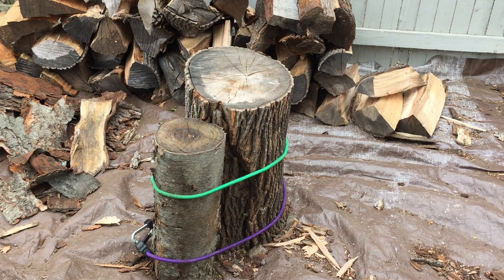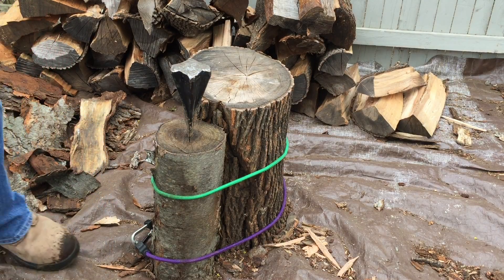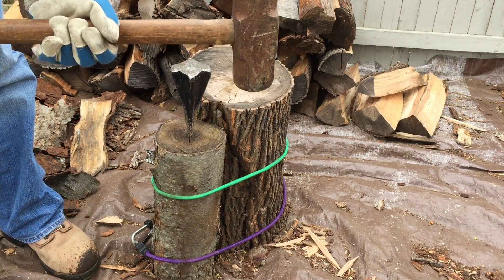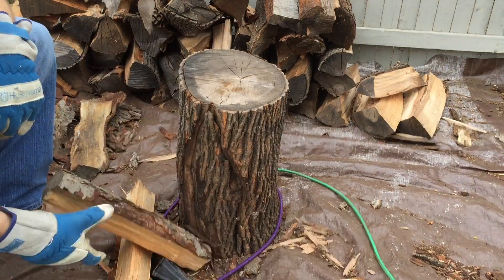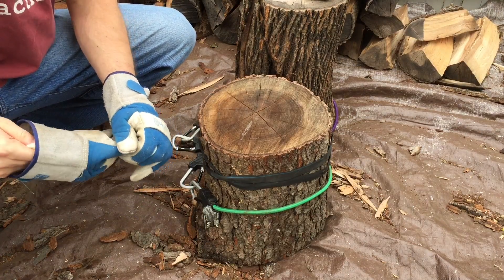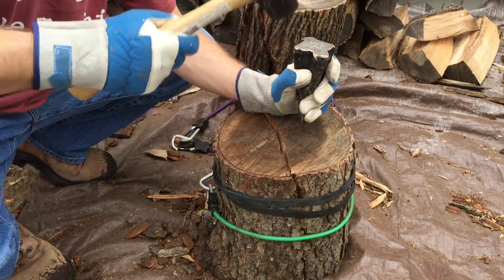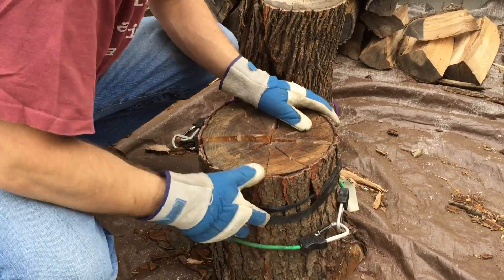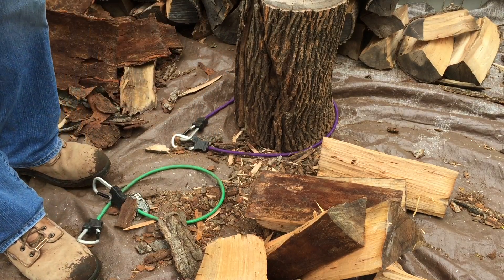How to Split Wood using a Splitting Wedge